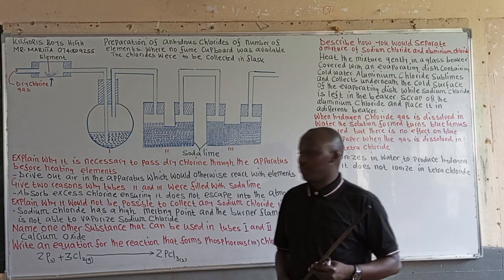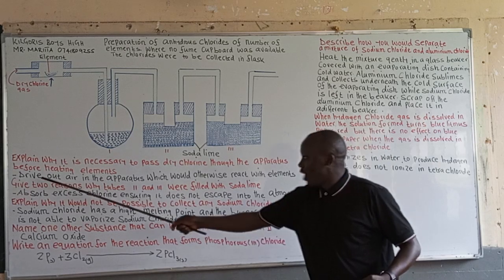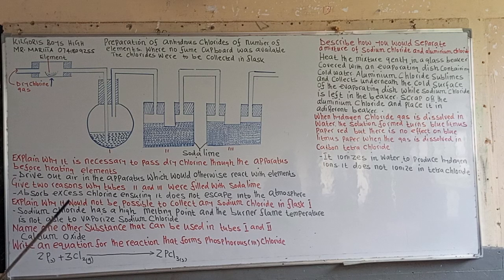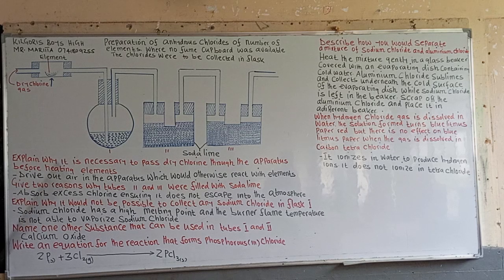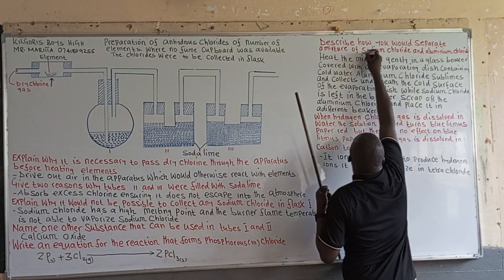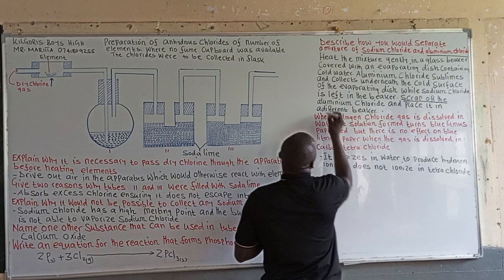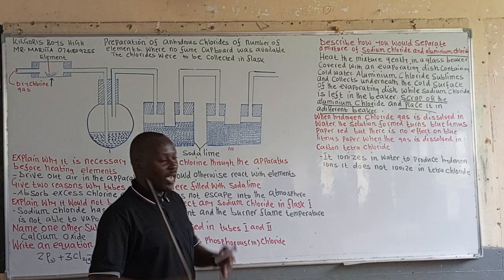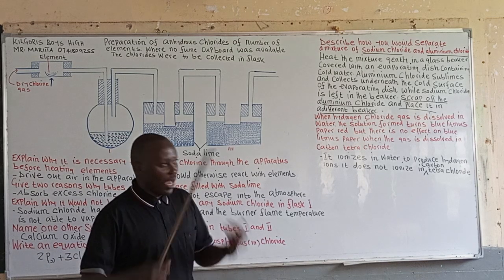kcse 2024: Revision questions of chlorine and it's compounds